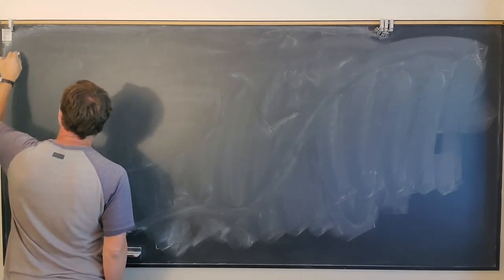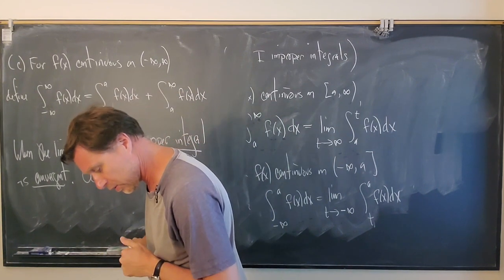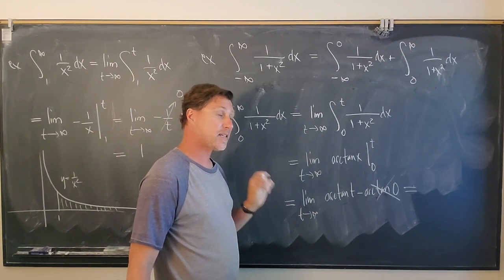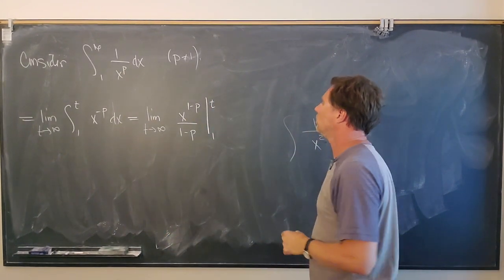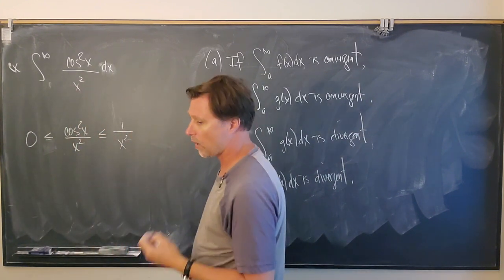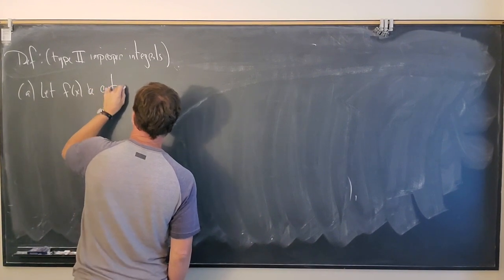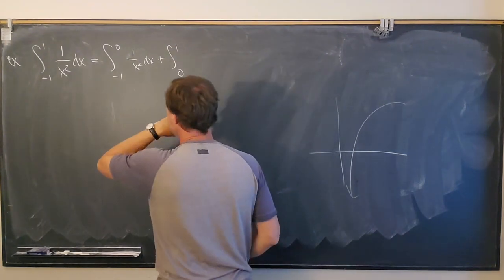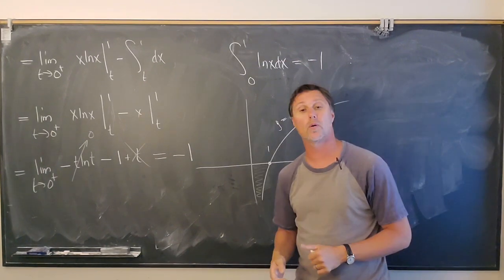142 Lecture 18